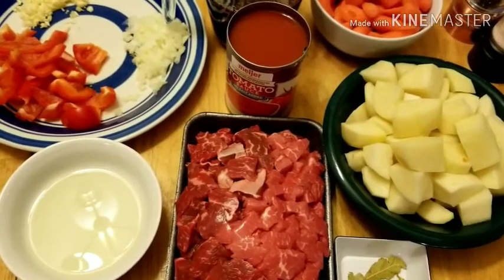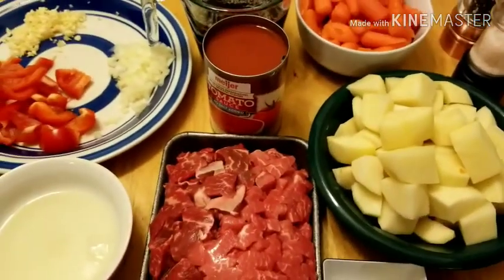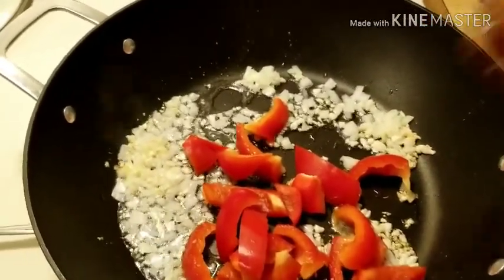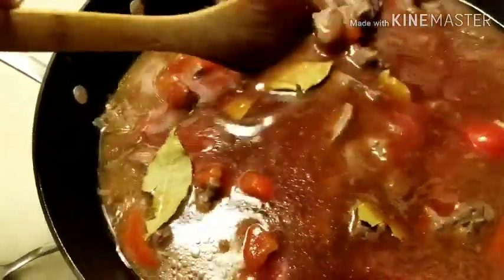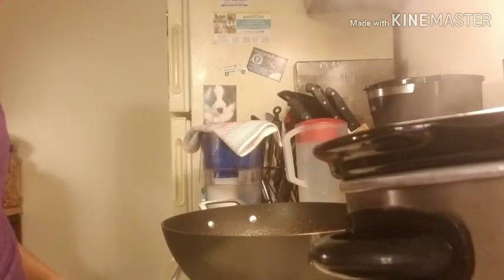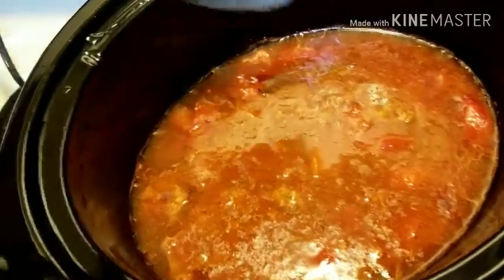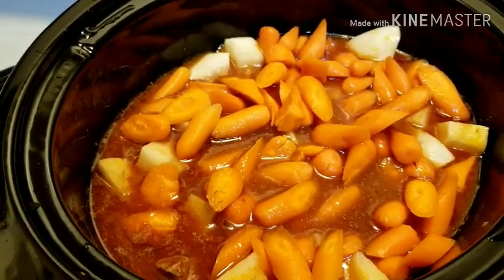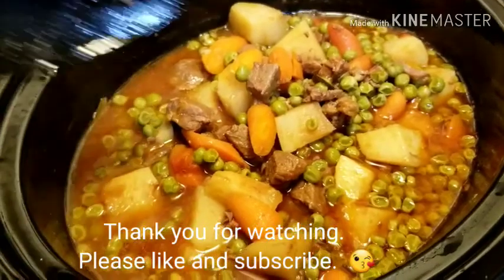HOW TO COOK BEEF KALDERETA RECIPE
Cooking dinner and I decided to cook beef kaldereta recipe. I'm not a chef or expert in cooking. Just trying my best to cook healthy and delicious food for my family.

Facebook: The Sage Family Adventures